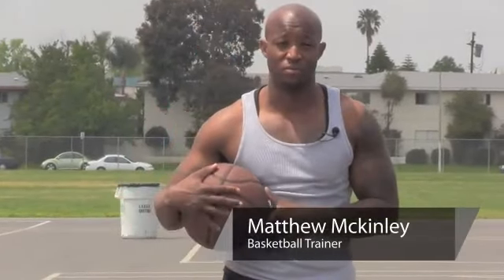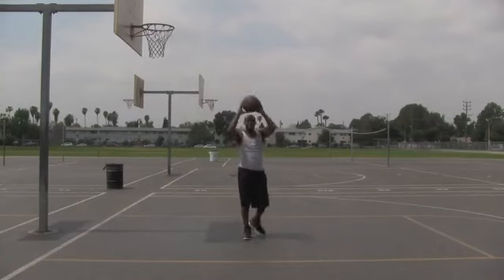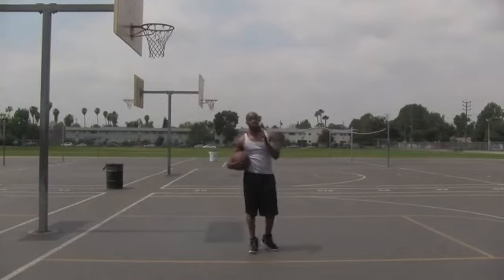Good Basketball Shooting Techniques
Good Basketball Shooting Techniques. Part of the series: Basketball Training. Good basketball shooting techniques include keeping a wide vertical base, keeping the ball on the correct side of your body and practicing proper follow-through on the shot. Learn some solid shooting fundamentals in this free video on basketball training.